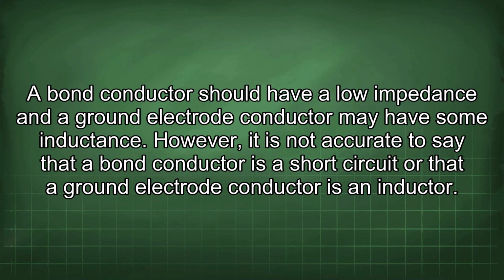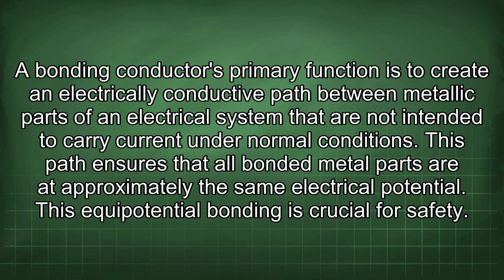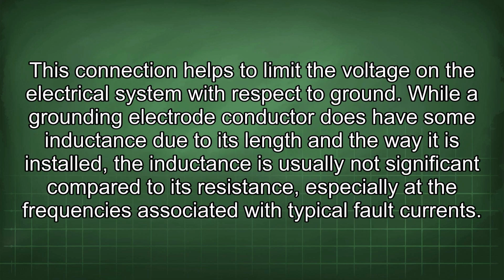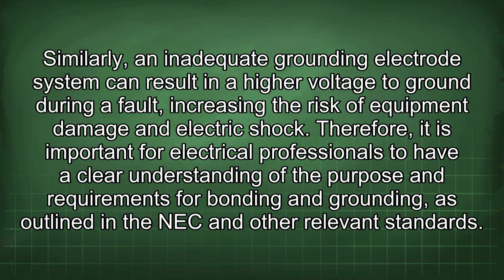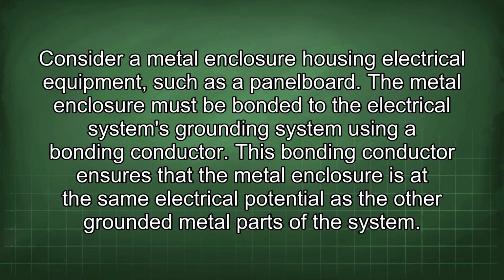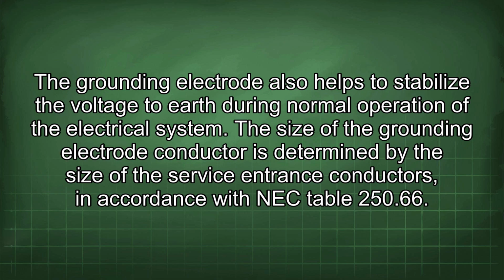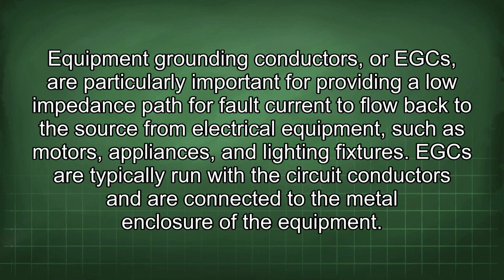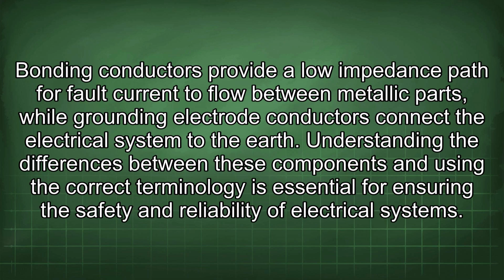Bonding and Grounding Clarified Impedance and Electrical Safety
This video clarifies the roles of bonding conductors and ground electrode conductors in electrical systems. We discuss their impedance characteristics and intended functions. Learn the accurate terminology for electrical safety.